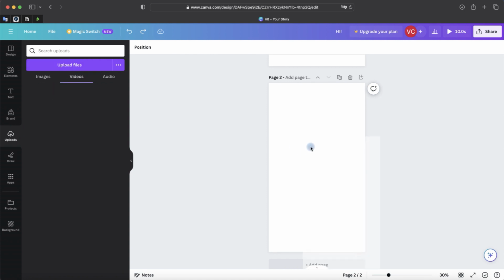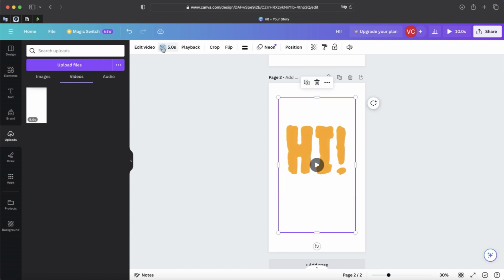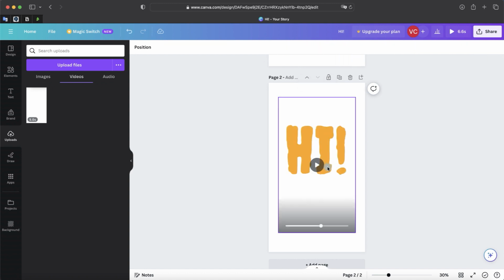Animate Text in Canva: Step-by-step Guide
Learn how to bring your designs to life with this step-by-step tutorial on how to animate text in Canva. In this video, we'll walk you through the process of adding dynamic and eye-catching text animations to your Canva projects. Watch and discover the power of animation in Canva to make your designs stand out!